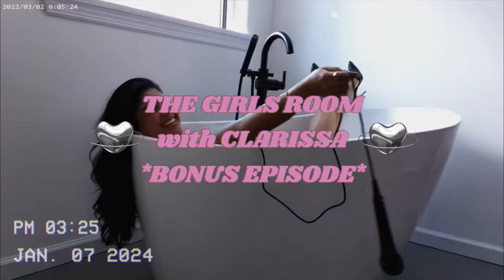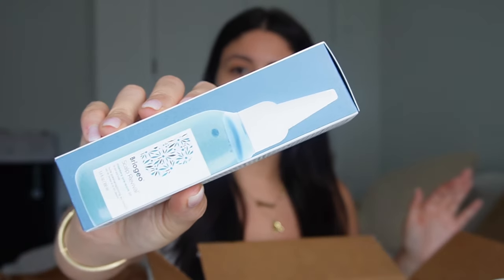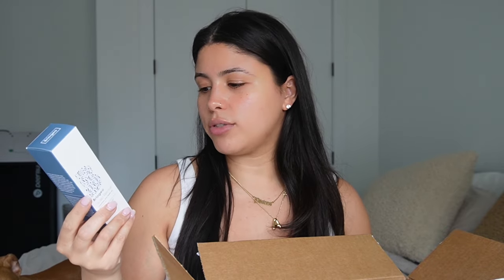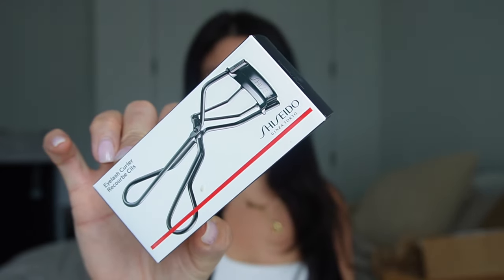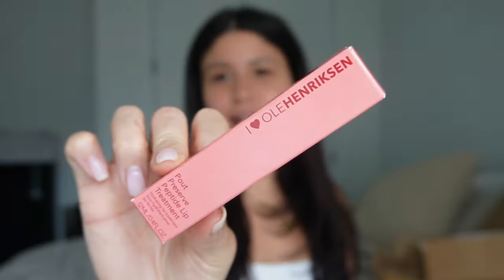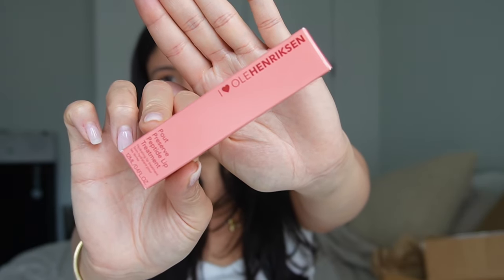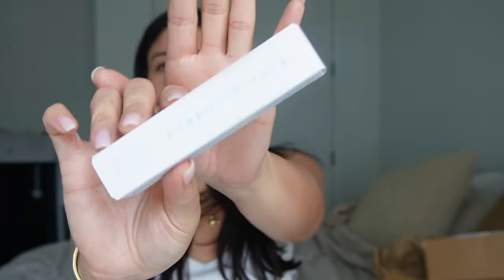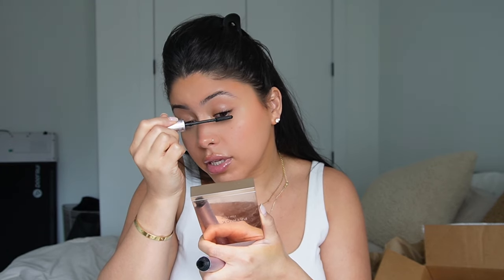Sephora Sale Haul & Try On *Bonus Episode*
Unboxing my Sephora sale order and trying all new products for the first time! Did you guys order some new stuff too?